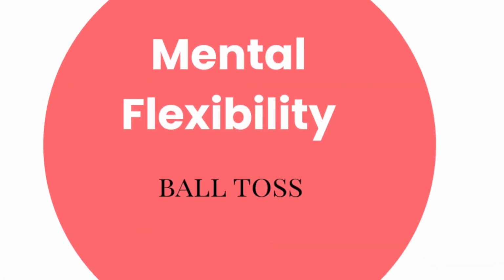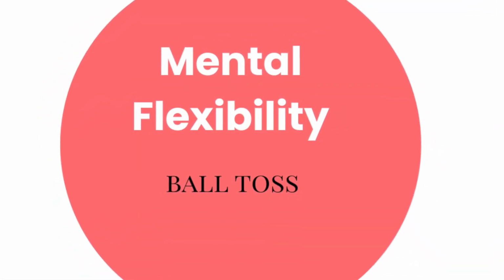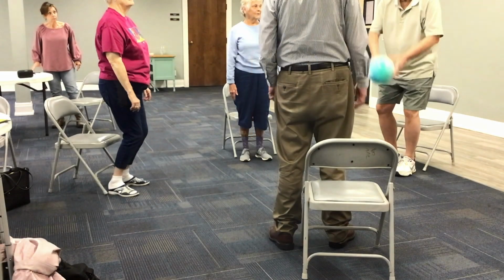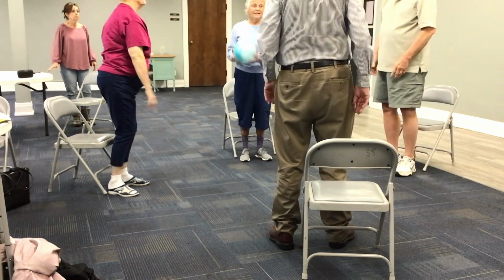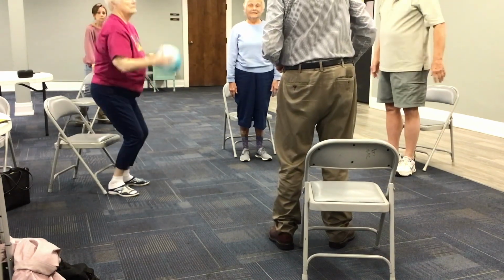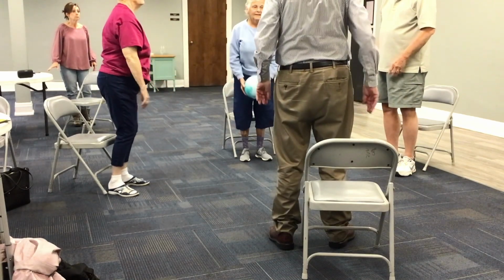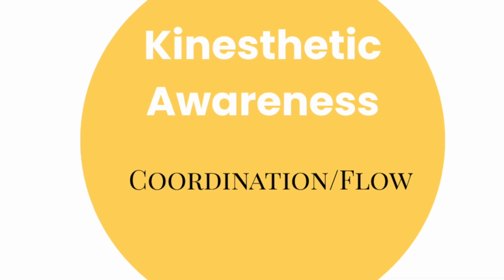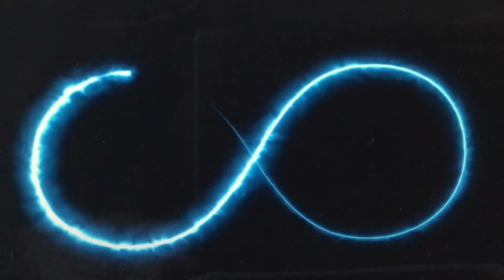Cognitive load principles for optimizing learning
53-  Boost the brain power of active aging adult by intentionally increasing the cognitive load for the Ball Toss and Coordination/Flow exercises.